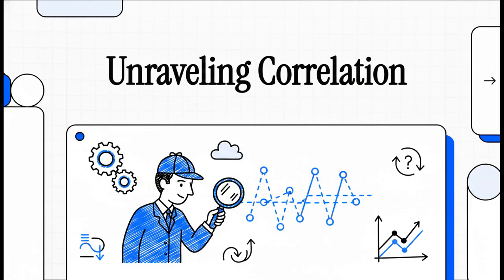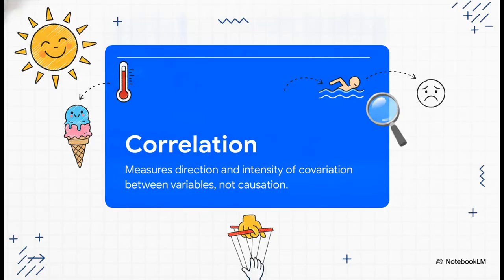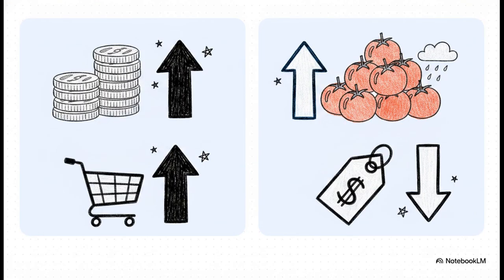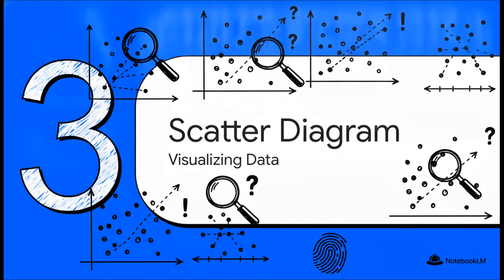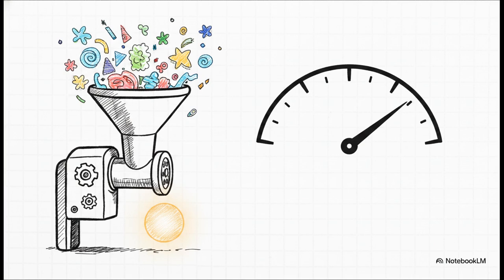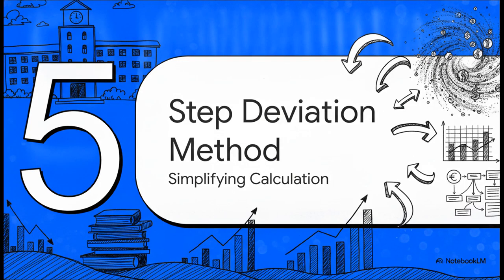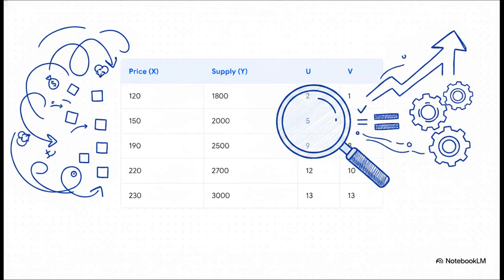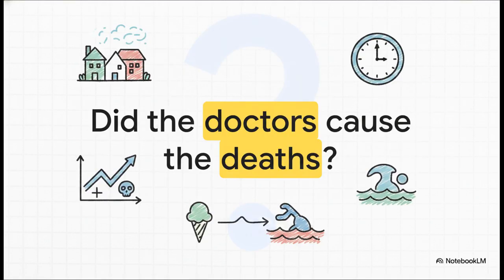CORRELATION | The Engineer Owl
Understanding correlation is essential for any data analysis project. Learn how variables relate and how to measure those relationships effectively.

This guide breaks down the core concepts behind correlation, starting with the difference between positive and negative relationships. Whether you are working with simple datasets or complex statistical models, recognizing these patterns is the first step toward accurate interpretation. We explore the fundamental mechanics of how data points move together and why specific variables influence one another.

To help you quantify these findings, we walk through practical methods including visual analysis using scatter diagrams. You will also learn how to calculate Pearson's Coefficient for linear relationships and when to use Spearman's Rank for non-linear data. These tools are critical for anyone looking to sharpen their statistical skills and gain clarity from raw numbers.

0:00 Unraveling the Mystery of Data Connections
1:00 Correlation Versus Causation
2:24 Visualizing Patterns with Scatter Diagrams
5:13 Measuring Non-Numerical Attributes

Wisdom, Engineered.